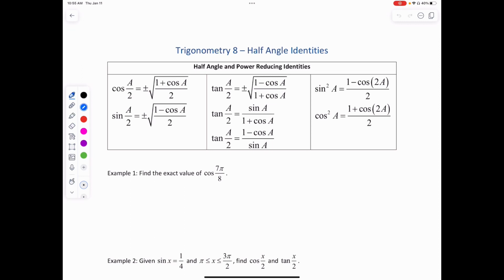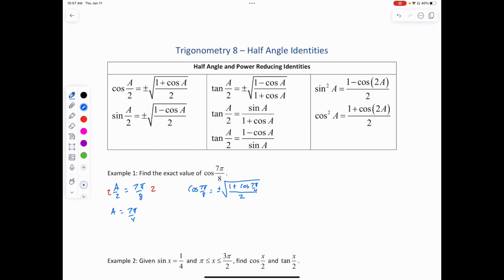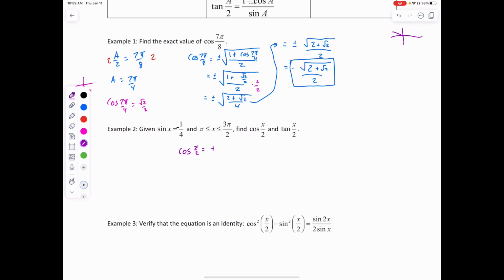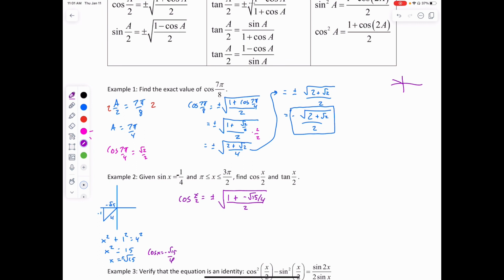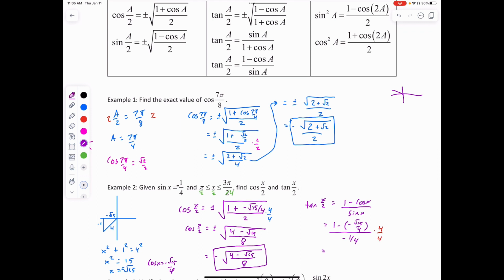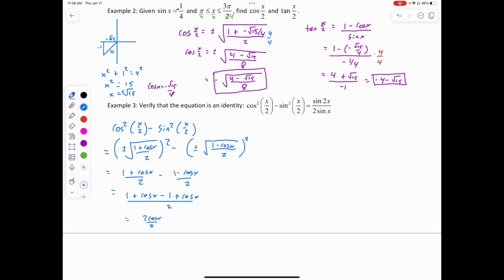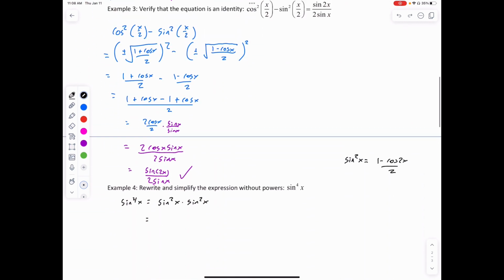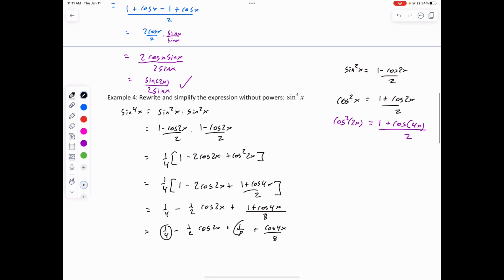Trigonometry 8: Half Angle Identities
In this video, we are using half angle identities to calculate trig functions of angles, given either a numerical value of an angle or a function of a single angle. We also verify identities, including a power reducing one.
0:00 Introduction
0:09 Half-Angle Identities
0:39 Example 1
3:35 Example 2
8:05 Example 3
10:25 Example 4